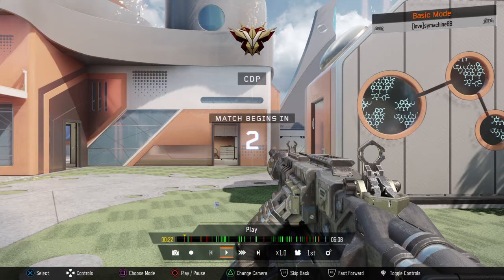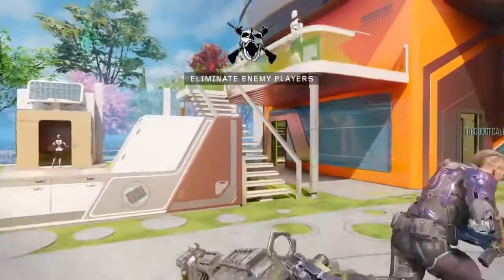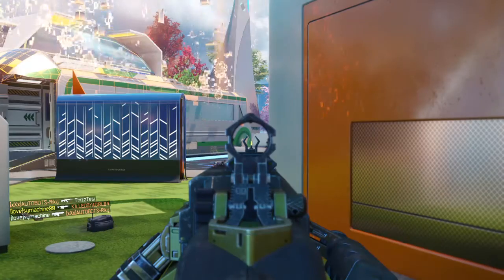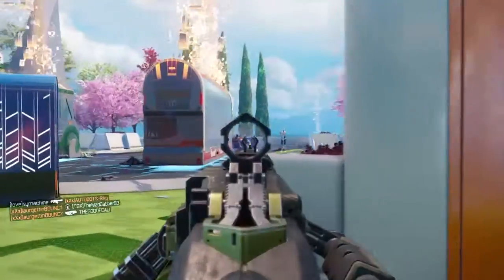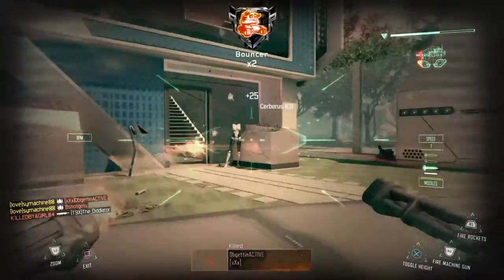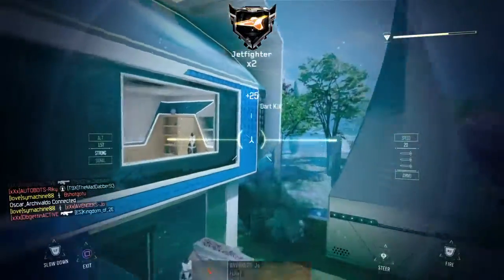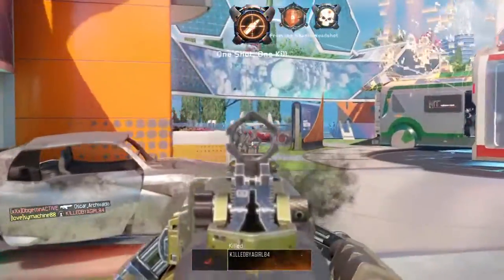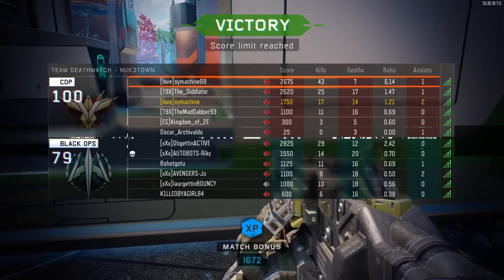Tutorial: How to win on Nuketown in Hardcore TDM Call of Duty Black Ops 3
Tutorial How to win Nuketown on Hardcore TDM

A tutorial on how to win at Nuketown on Hardcore mode in Call of Duty Black Ops 3. Make a line don't switch spawns.